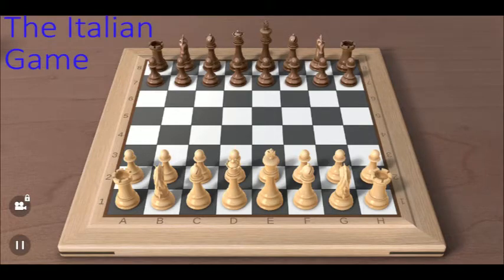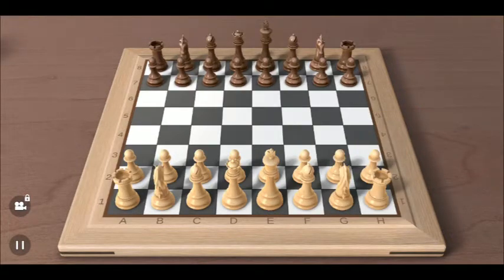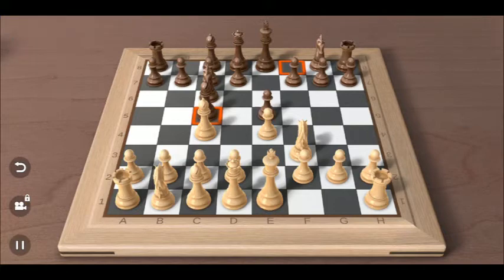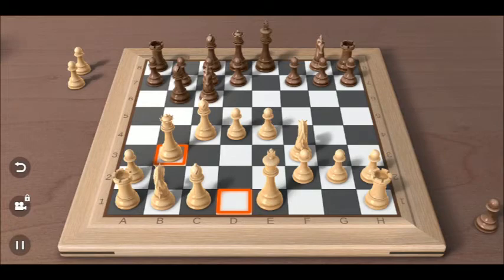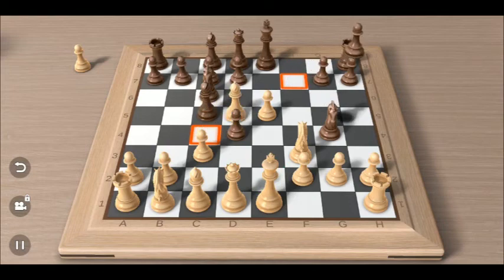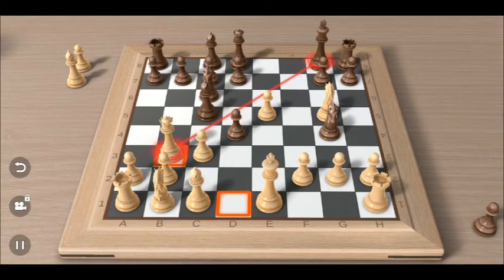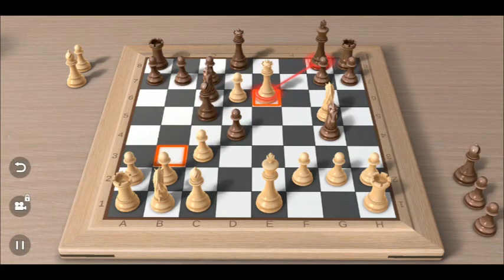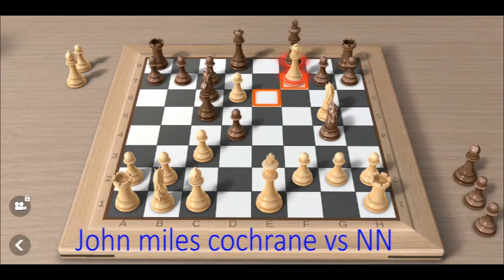The italian game easy to Understand for Beginner Player in Chess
The Italian Game is one of the oldest recorded chess openings; it occurs in the Göttingen manuscript and was developed by players such as Mr. Damiano and Mr. Polerio in the 16th century, and later by Mr. Greco in 1620, who gave the game its main line. It has been extensively analysed for more than 300 years.